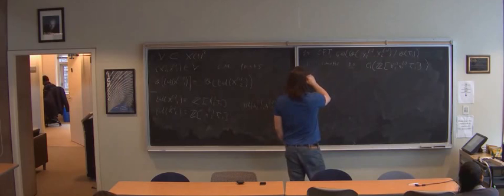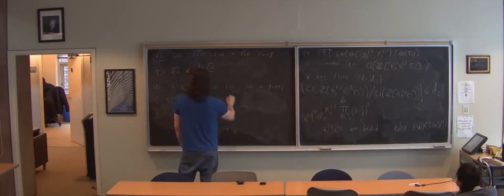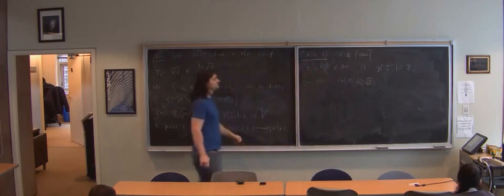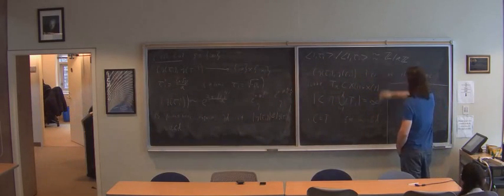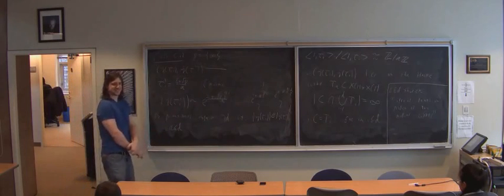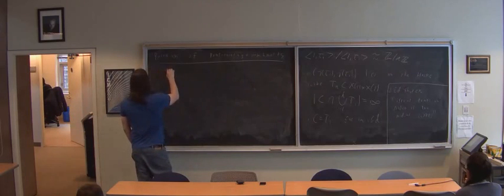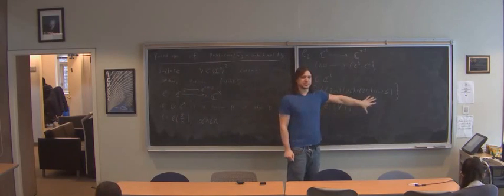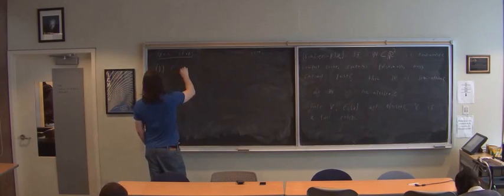Lecture 15: Diophantine Problems in Number Theory by Jacob Tsimerman